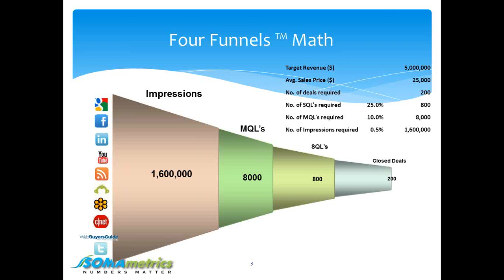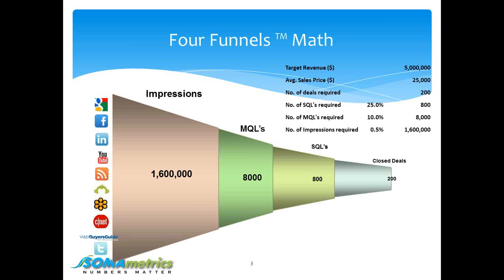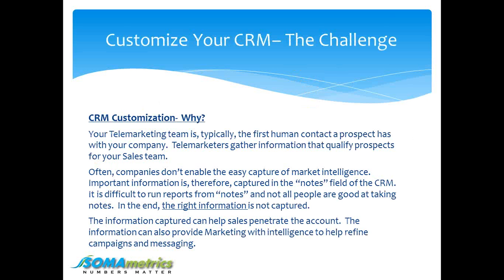SOMAmetrics Sales Optimization Training Series Lesson#2 Map Your Lead Process into Your CRM.wmv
Map Your Leads Process Into Your CRM
Most of these companies used their CRM to track sales activities and to manage their sales funnel.  Some use their CRM more intensively and at the cutting edge, while many continue to just scratch the surface of what they can do with their CRM's.
Most CRM's out of the box are designed to be flexible, powerful and extensible—which means you won't get much out of them unless you customize them extensively and adapt them to your needs.
One critical omission, we found with many of our clients, is that they hadn't mapped their lead qualification process into the CRM.  Most often, it was because they didn't   have a well thought-out lead qualification process to begin with. Other times, while they had improved on their lead qualification process, their CRM's have never been updated to reflect these updated qualification processes.
At a minimum, an effective Lead Qualification Process should include the following:
• The key questions that are used to qualify prospects
• The disposition of each lead, as the qualification process progresses
• The number of times a lead is touched before it is abandoned or sent back to a "nurture" program
• Next step details that outline what needs to happen to fully qualify the lead to make it "sales" ready
• A quality control process that enables sales management to review the quality of each lead to ensure that they are quality leads

This short video explores why and how to map your leads process.